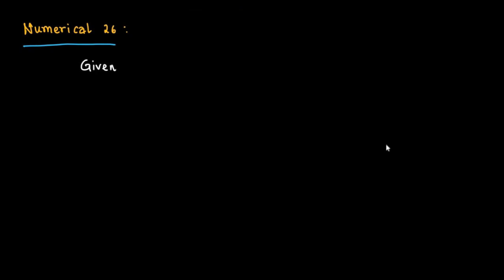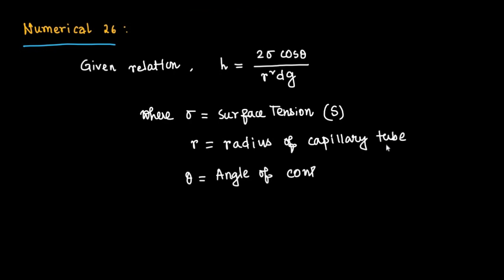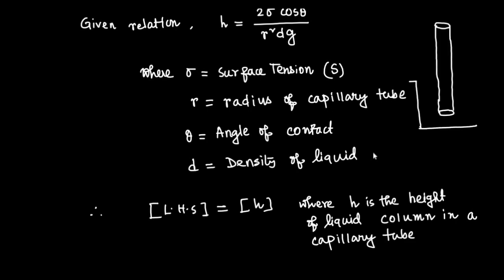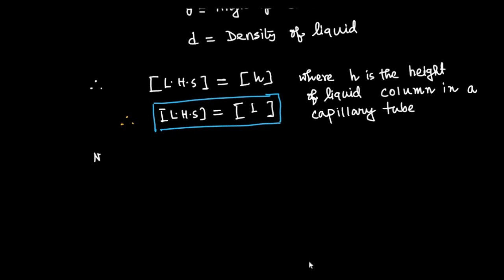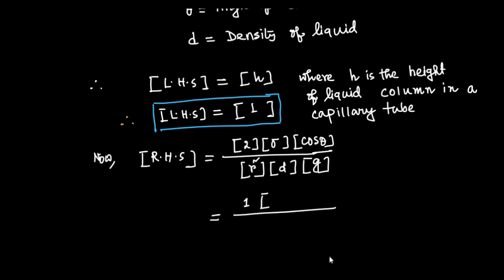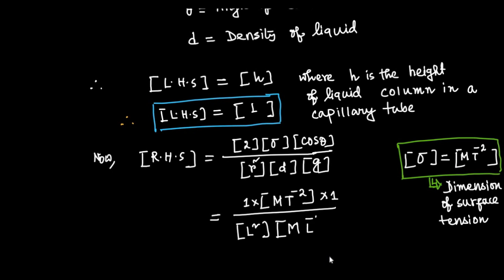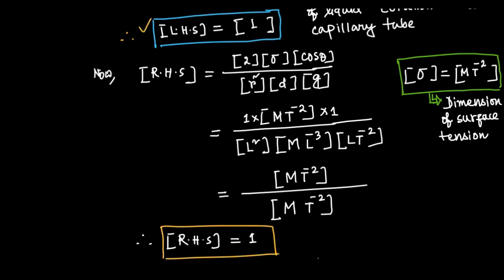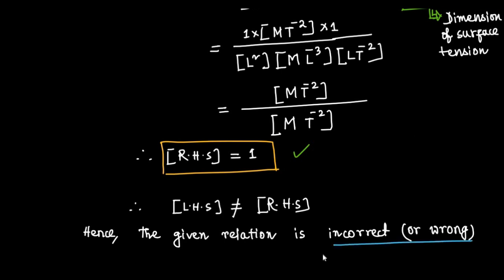Dimensional Analysis ‖ Numerical 26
⦿ Chapter : Dimensional Analysis  ⦿ Topic : Numerical 26 : Check the correctness of the relation h = 2 σ cos θ / r^2 dg , where h is the height,   is the surface tension,   is angle of contact, r is the radius of capillary tube, d is the density of the liquid and g is the acceleration due to gravity...